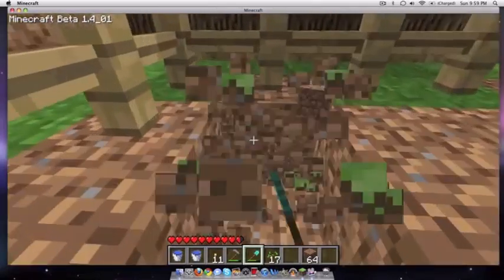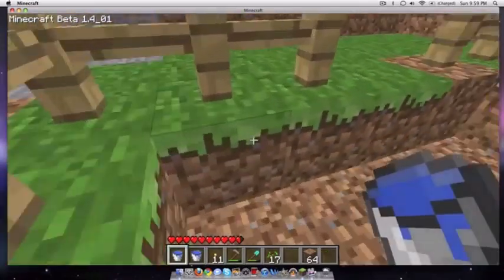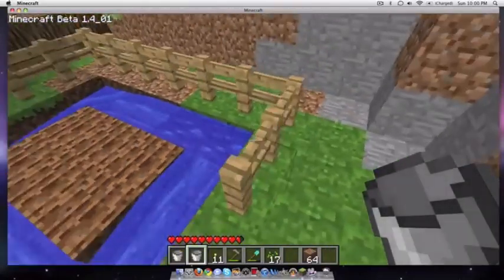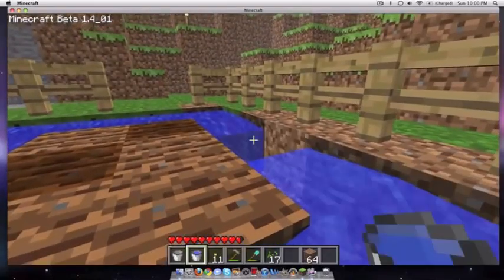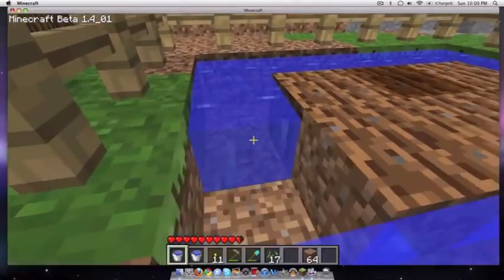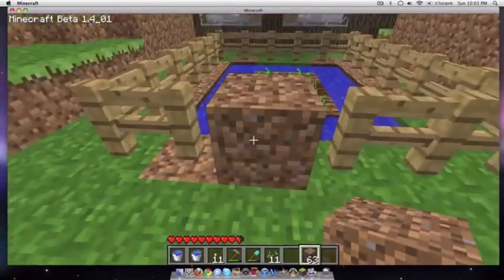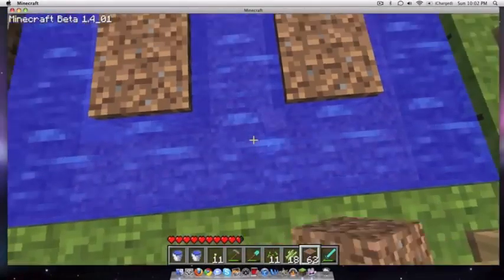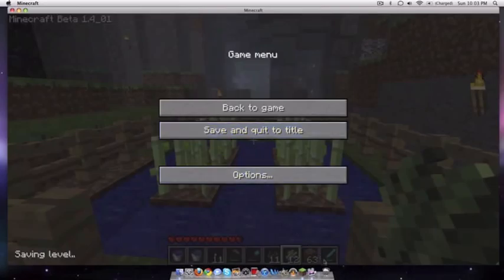How To Farm Wheat And Sugar Cane (Reed) (Minecraft